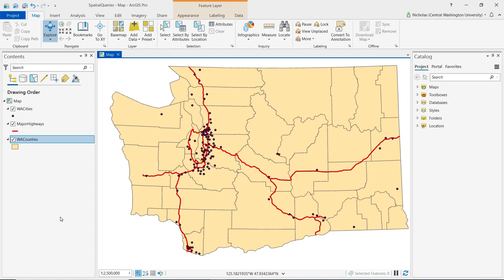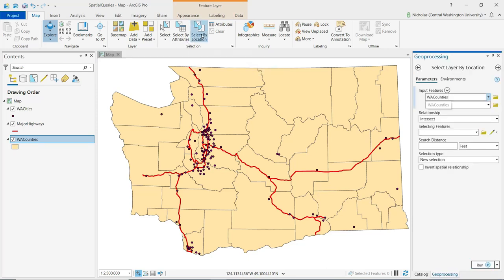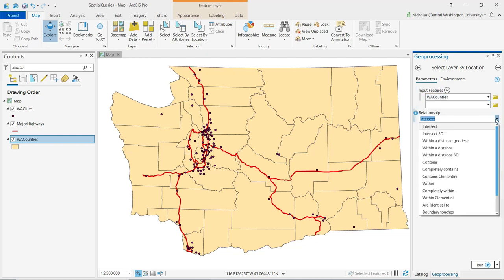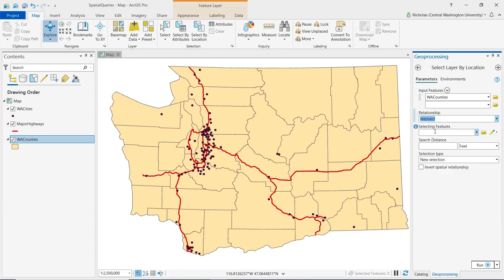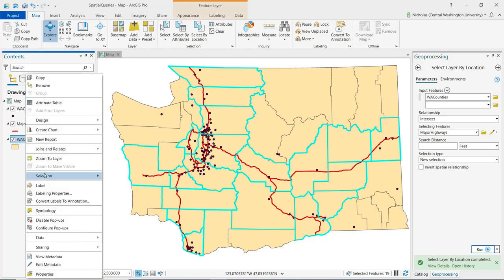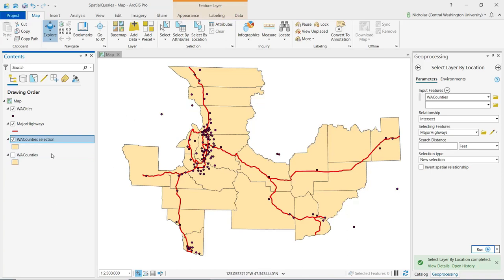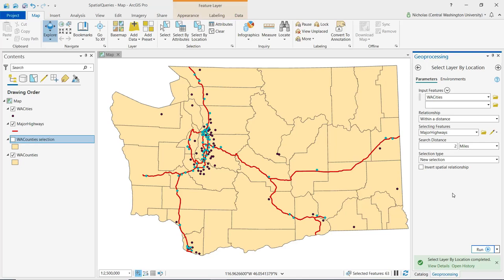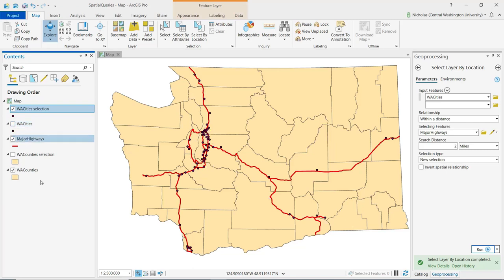Performing a spatial query in ArcGIS Pro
Dr. Nicholas Schuelke demonstrates how to query features based on their spatial relationships with other features. This demo uses ArcGIS Pro.